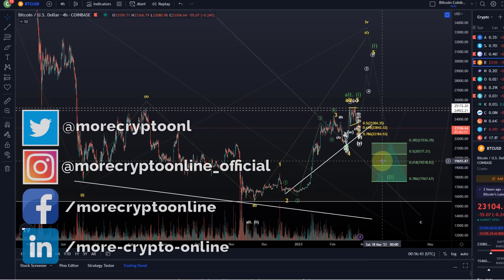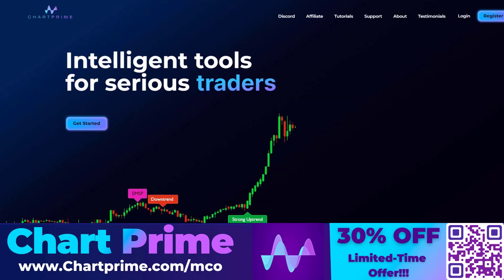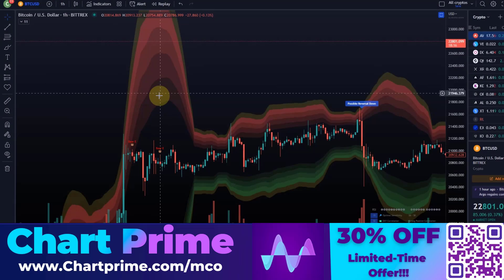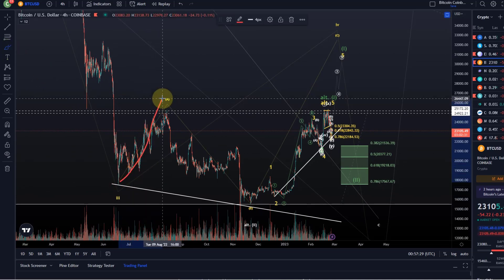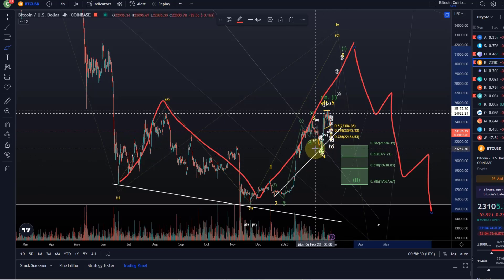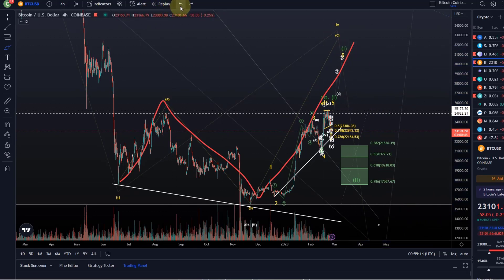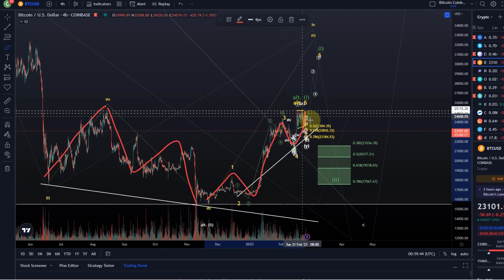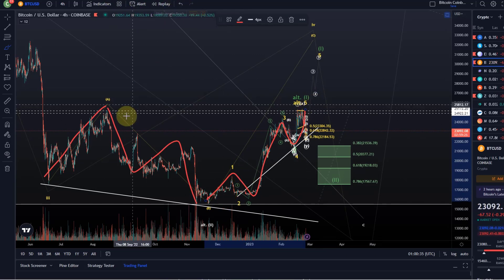Bitcoin BTC Price News Today - Technical Analysis and Elliott Wave Analysis and Price Prediction!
Trade on Coinbase:
Receive $10 in BTC (see terms on website):

Trade on Kucoin:
Receive a 20% fee discount:

Trade with Trading212:
Receive shares worth up to $100: